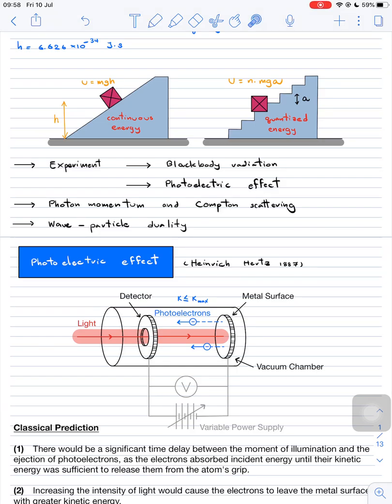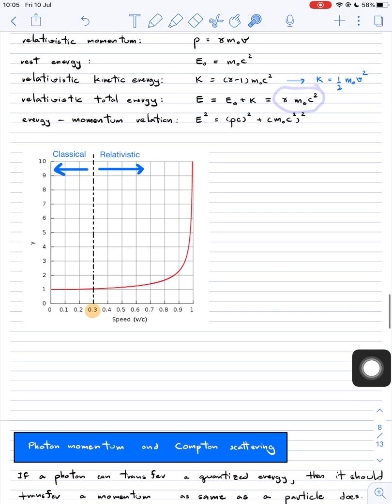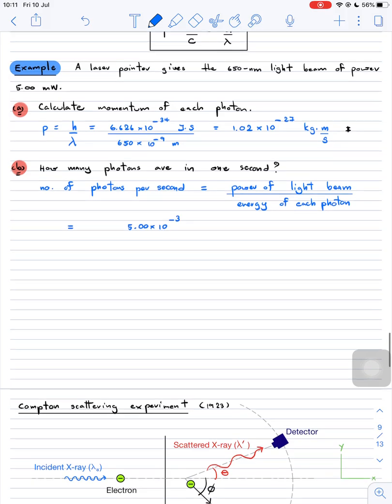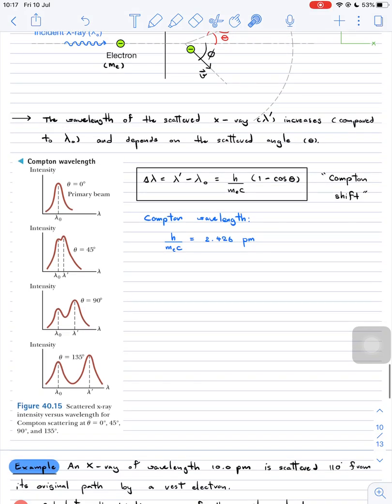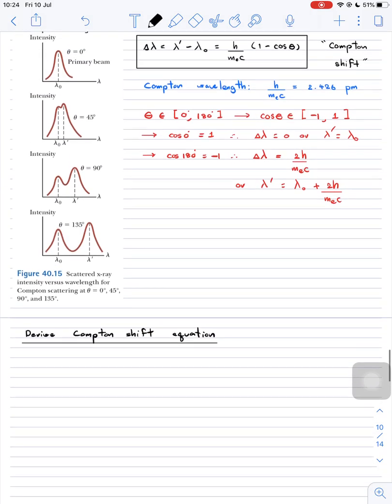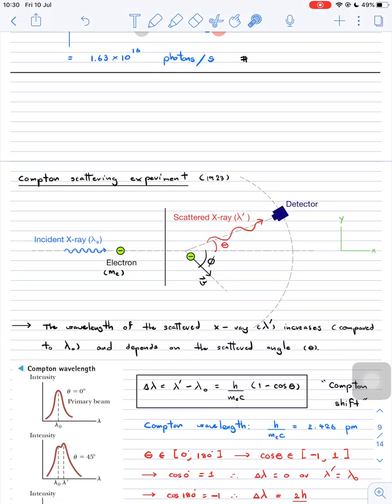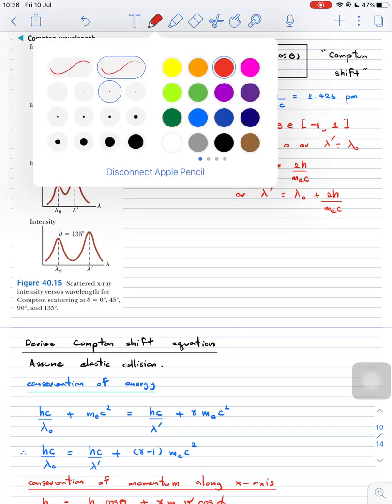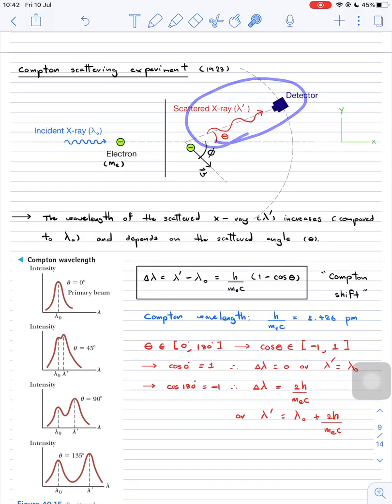Intro to Quantum Mechanics - Part 4 - Photon momentum and Compton scattering